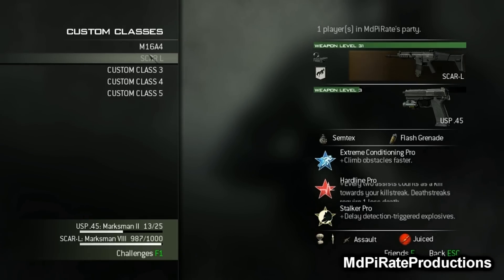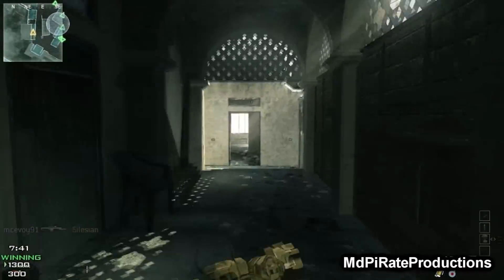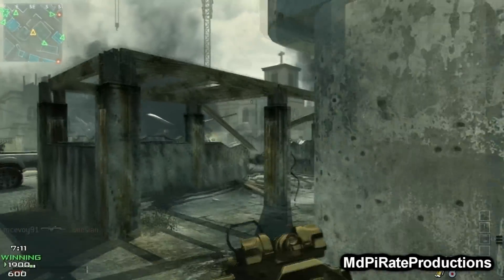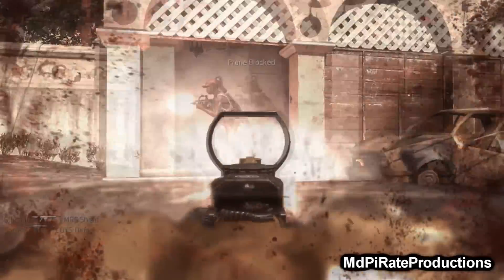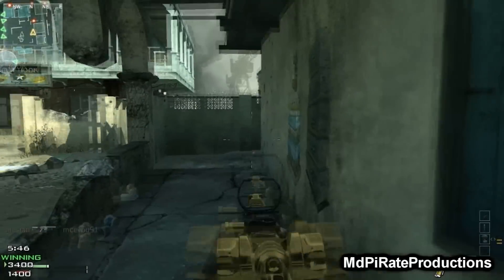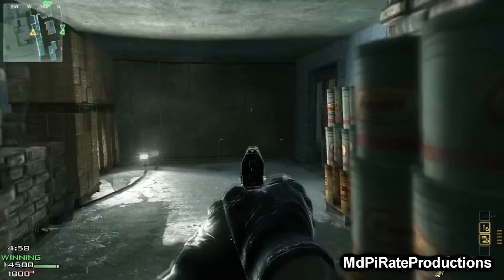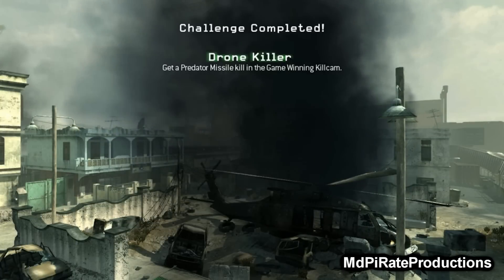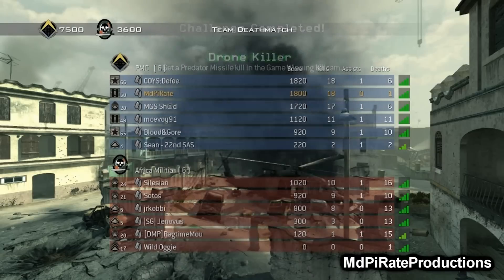Modern Warfare 3 Golden Gun SCAR-L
This is video is to show the Golden gun the one in this video is the SCAR-L i also went 18-1 in this video which was good.  The golden guns do look really good and it is a good thing to have if you have a gun you really like.  It does take some work to get tho.

Episode 30 is on its way

This is played on PC
PC Spec as listed below

Windows Vista Home Premium 64
AMD Phenom 2 X4 810 Quad-Core Processor
6GB DDR3 RAM
4.5 TB harddrive
ATI Radeon HD 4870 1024MB
Logitech X-530 surround sound
Logitech G35 headset
Samsung SyncMaster P2270 Monitor